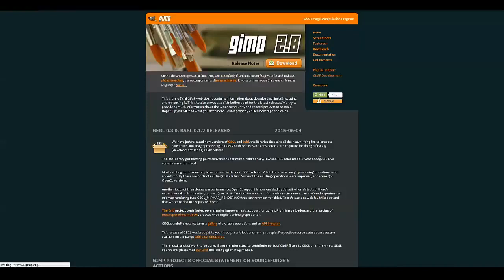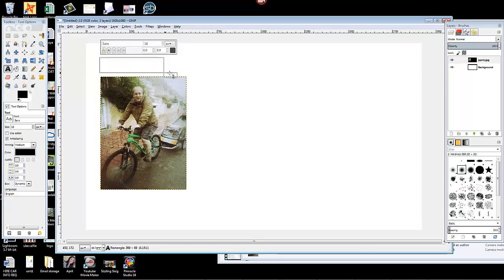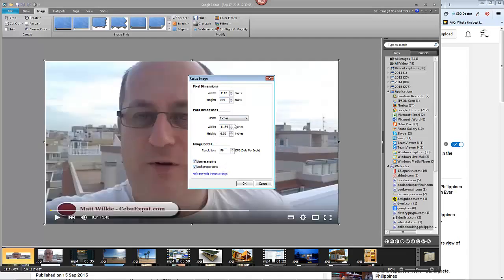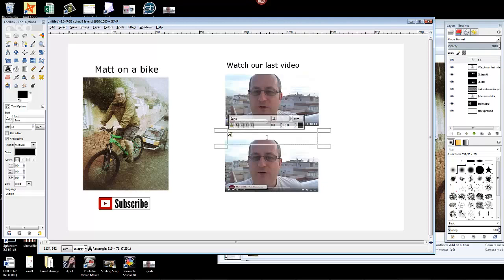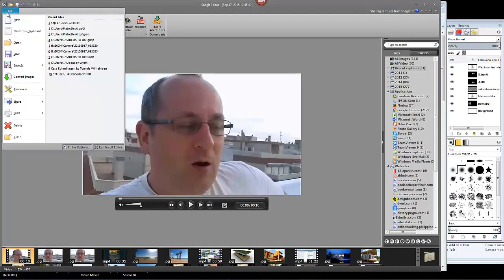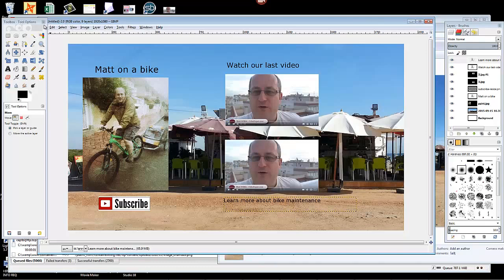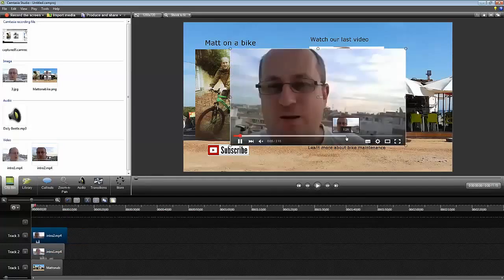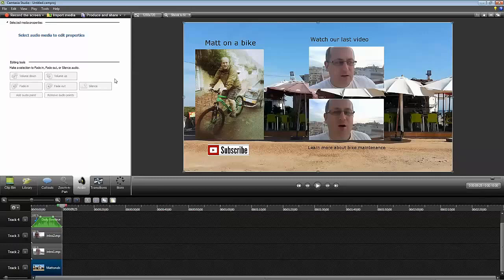How to create an outtro